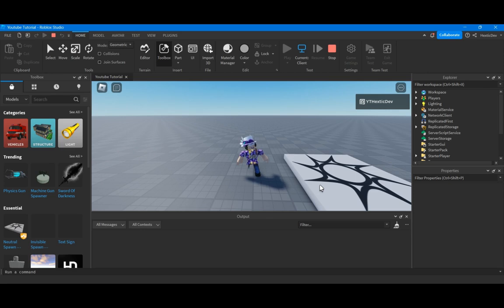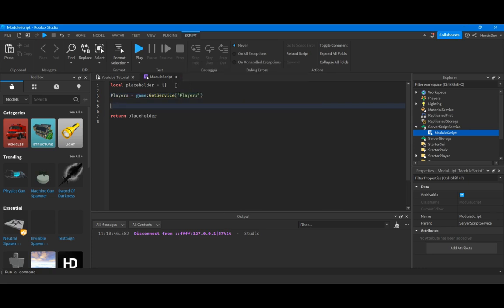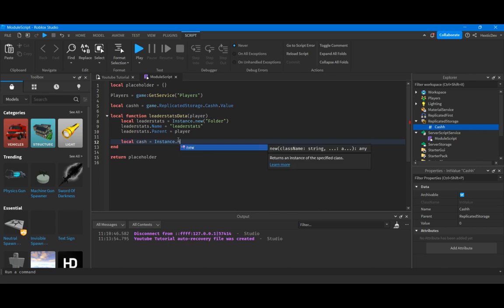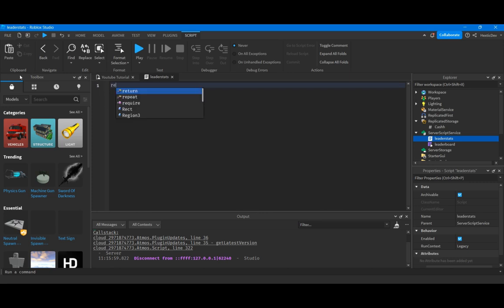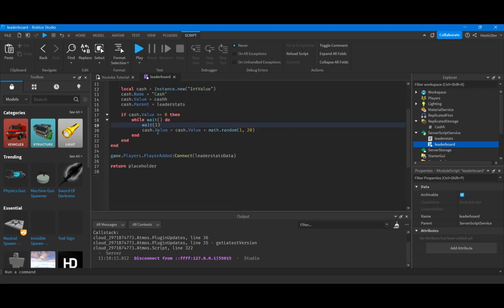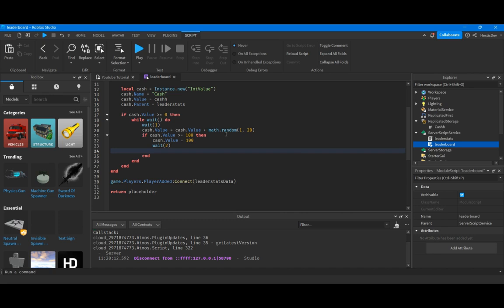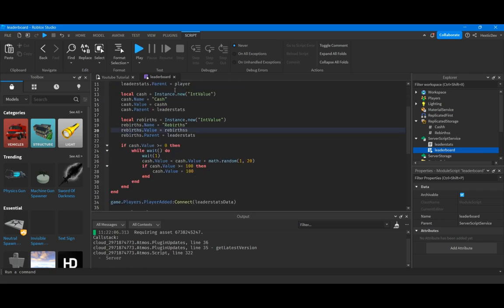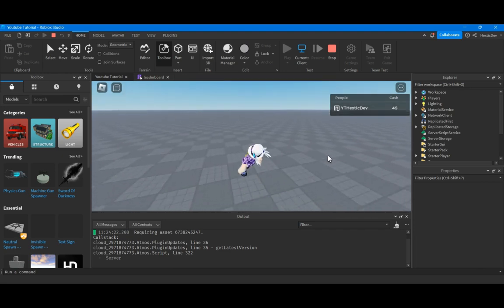How To Script On Roblox - Replicated Storage Leaderstats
Today's video is about how to make a leaderstats using replicated storage.

Gaming Channel:  /  @hexticdev